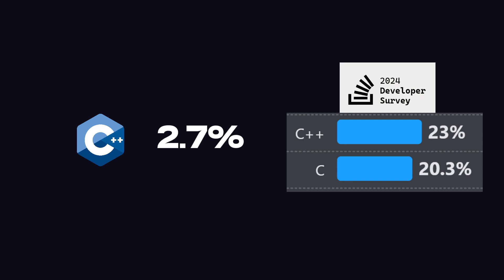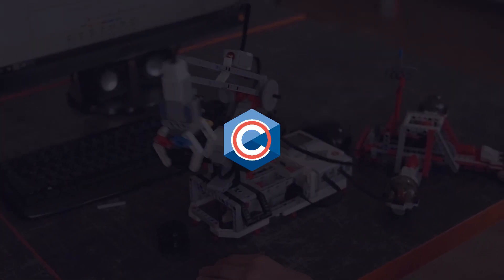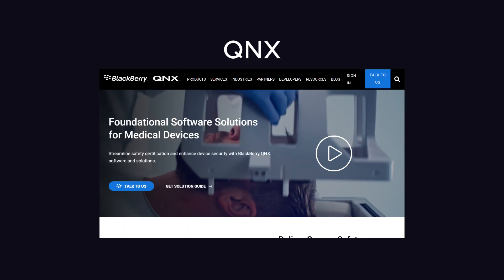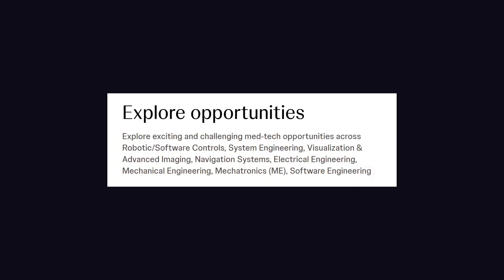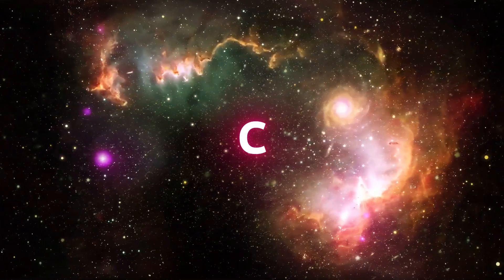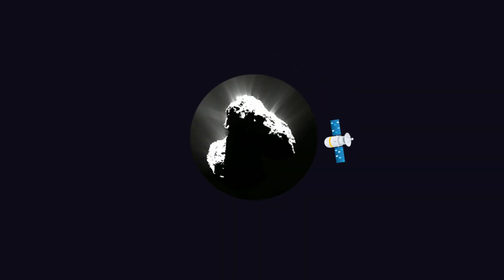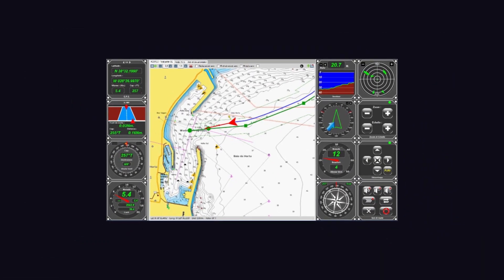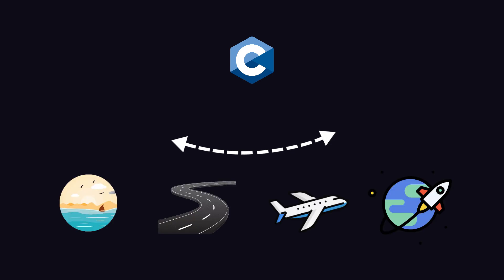Why Do We Still Use C in 2025 ?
Did you know that the C programming language controls everything from roads to space? 🚀 From traffic lights and cars to aircraft, ships, and even space missions like NASA's Mars Rover, C plays a vital role in our world. 🌍 Dive into how C powers OpenCPN, the open-source maritime navigation software, and much more! Watch till the end to discover why this language is still irreplaceable in critical systems worldwide. 🛠️✨"